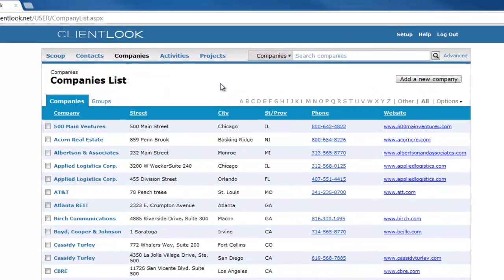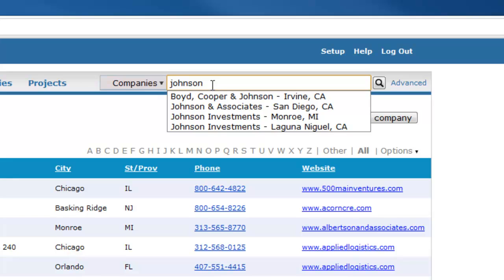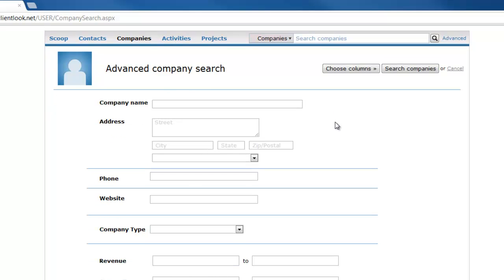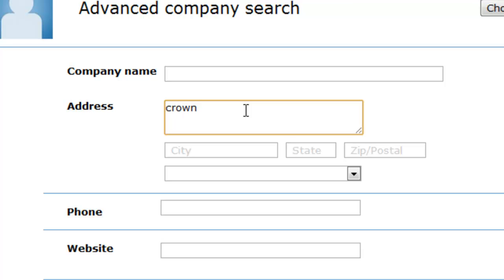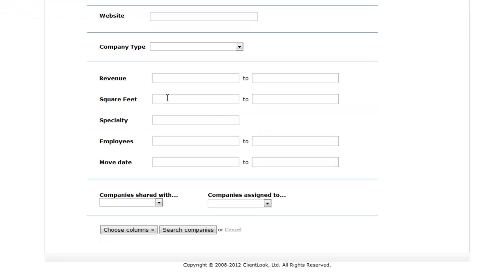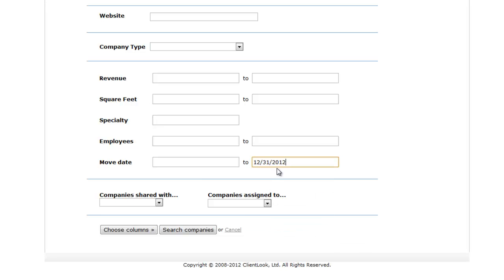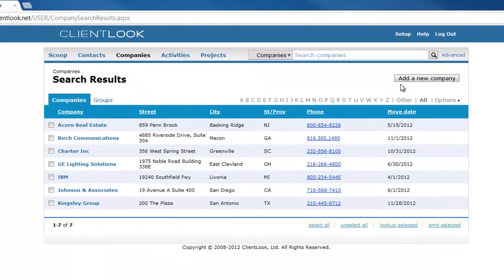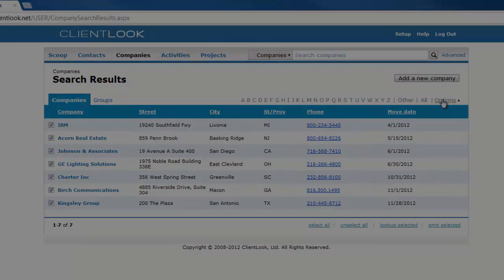Company searching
Searching for companies in ClientLook CRM in quick and easy.  Learn how to find companies using any field.